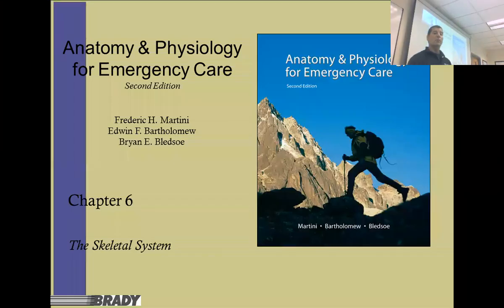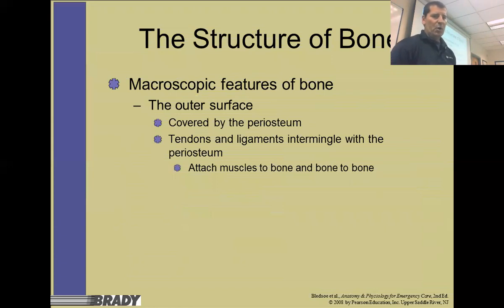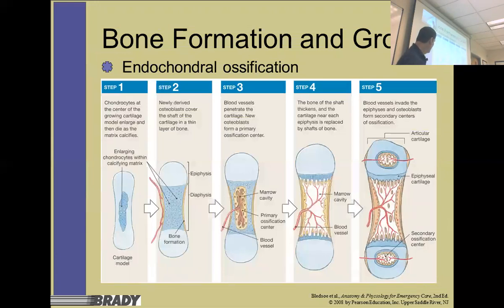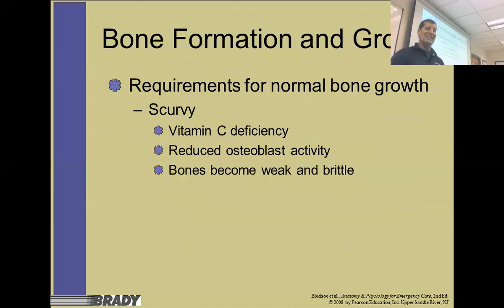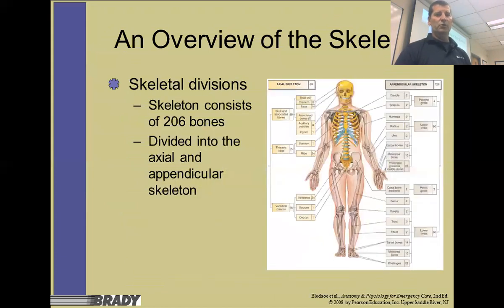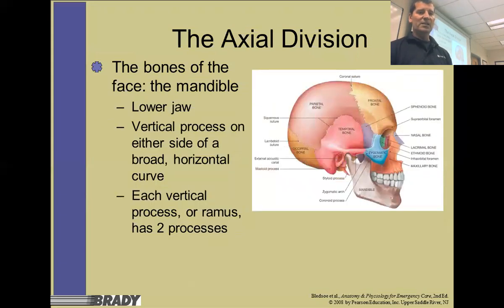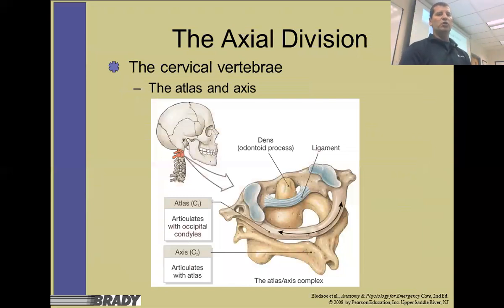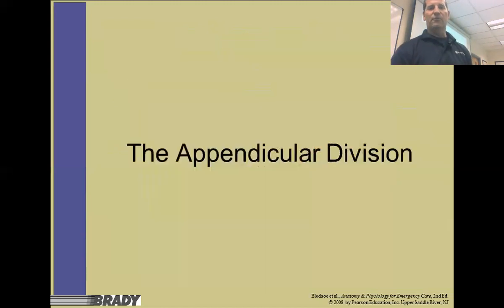CWU Paramedic A&P Skeletal part 1